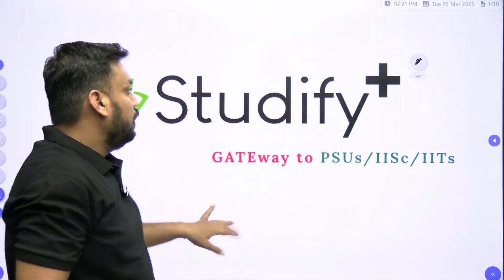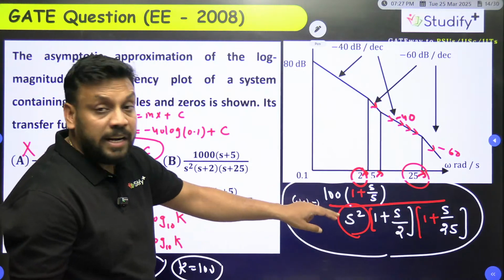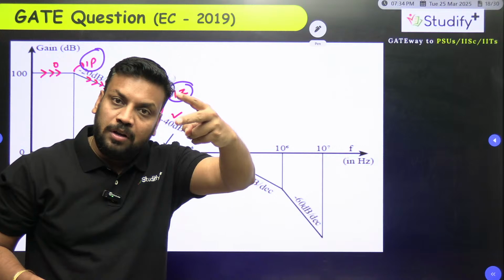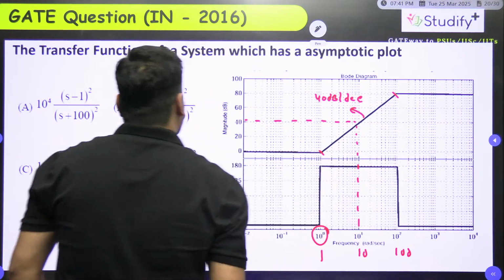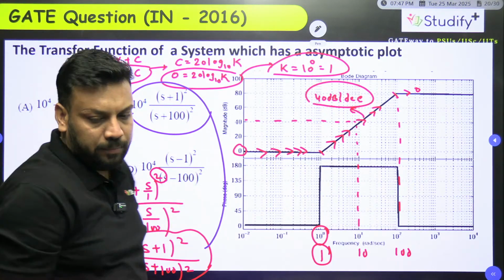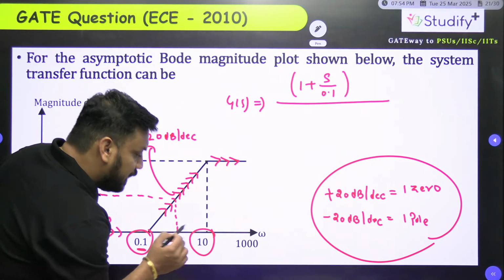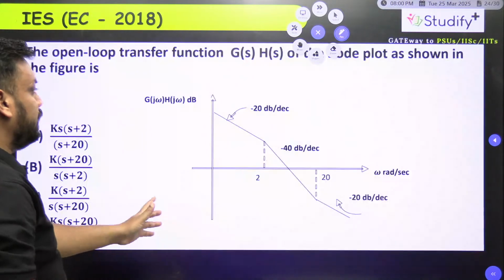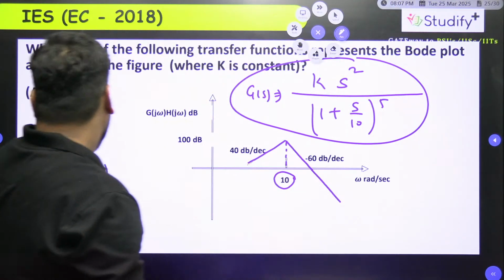Control Systems GATE 2026/27 ESE | AE/JE | EC EE IN | Demo Live Class - 2 by Ankur Sharma Sir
For More Details Contact M : 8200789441